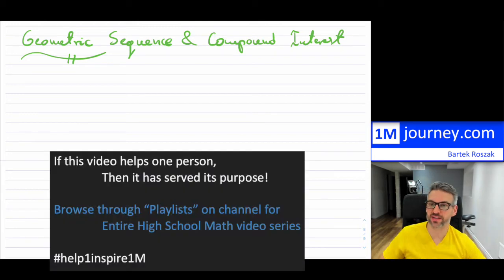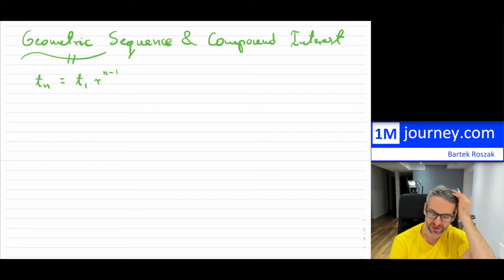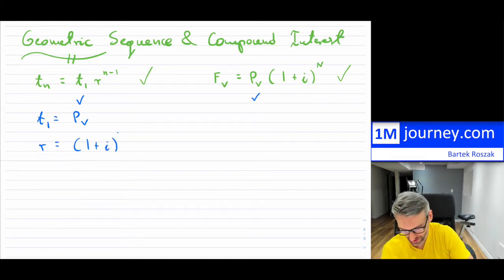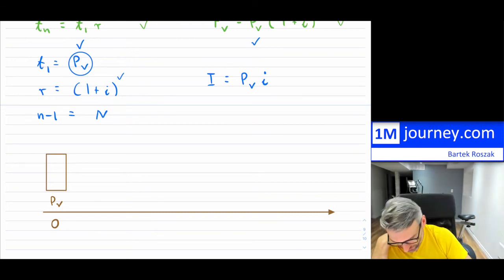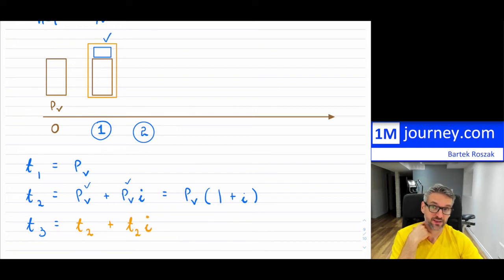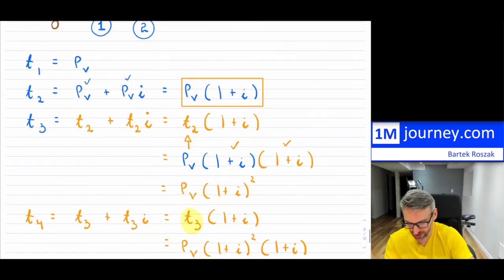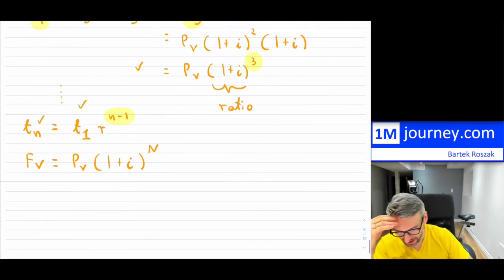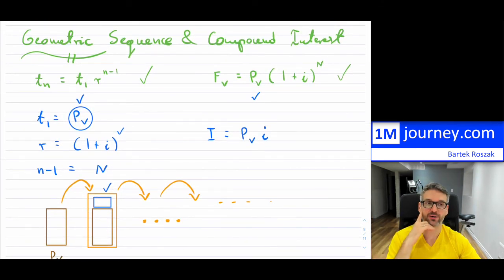Grade 11 Math - Geometric Sequence and Compound Interest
How is compound interest related to the general geometric sequence? Well, let's take a look!